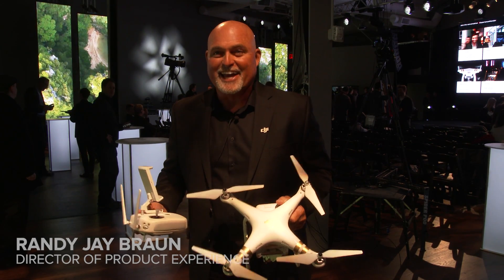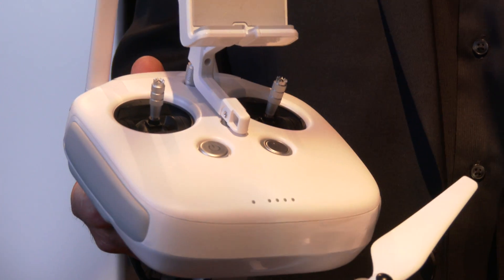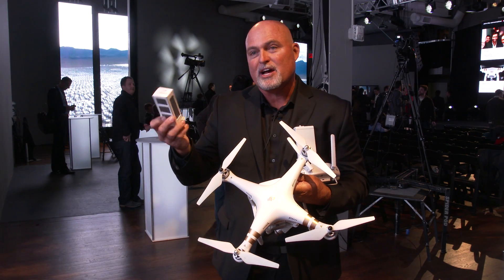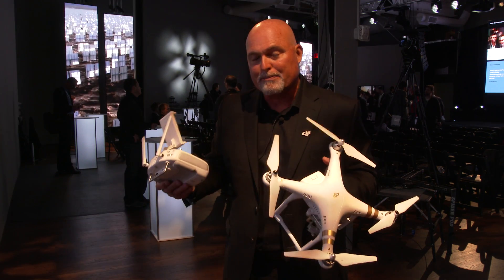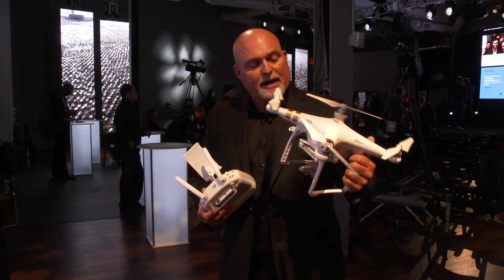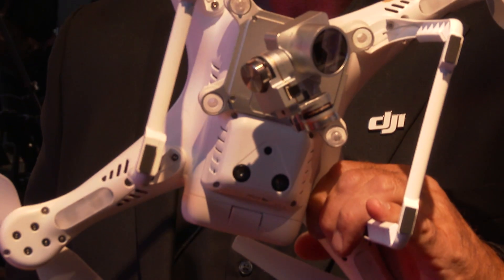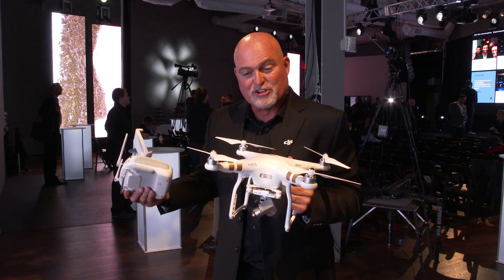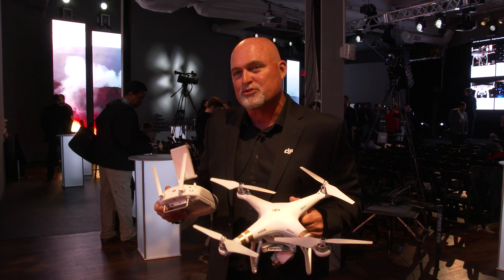DJI - Phantom 3 Explained by Randy Jay Braun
DJI's Director of Product Experience Randy Jay Braun walks us through the new exciting features of the Phantom 3 that DJI revealed at Experience Wonder in NYC.